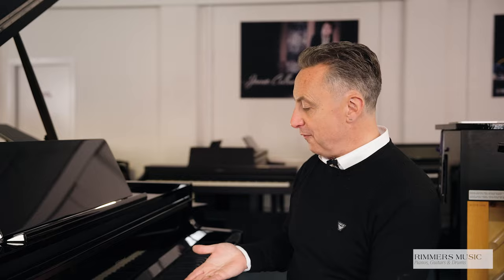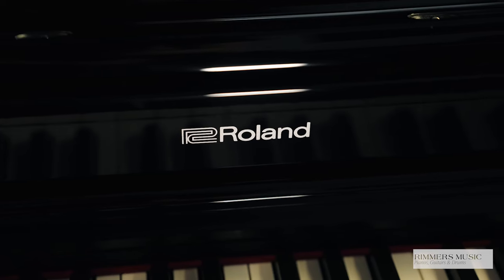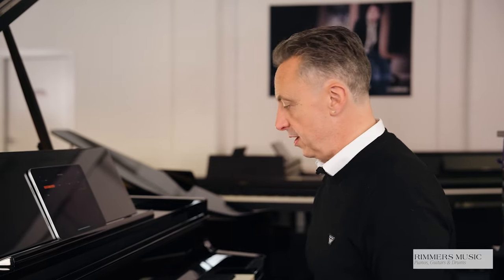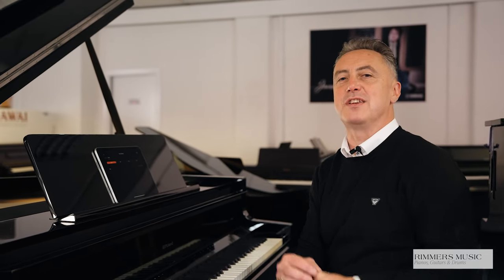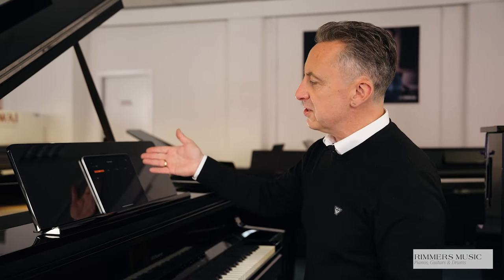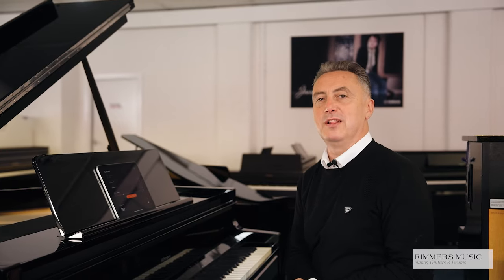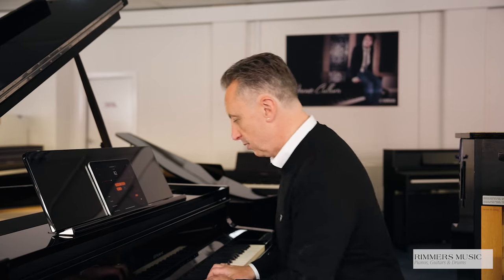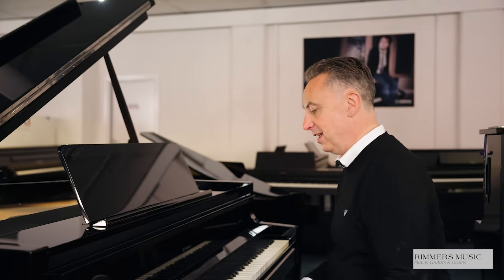Roland GP9M Digital Grand Piano - Everything you need to know!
Here we have Graham Blackledge showing you the amazing Roland GP-9M Digital Baby Grand Piano - a Self Playing piano with automatic key movement!

Find out more and purchase this amazing Roland GP9M piano